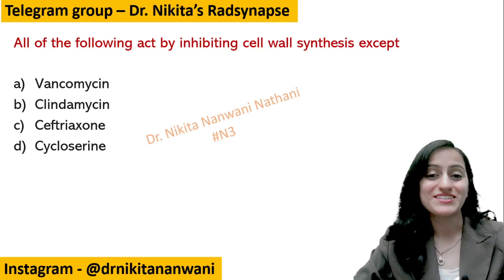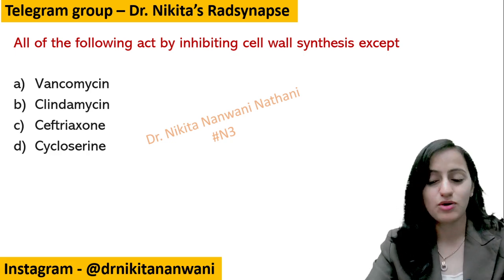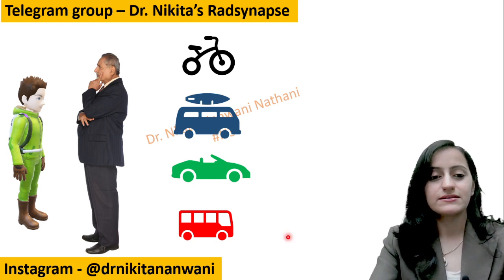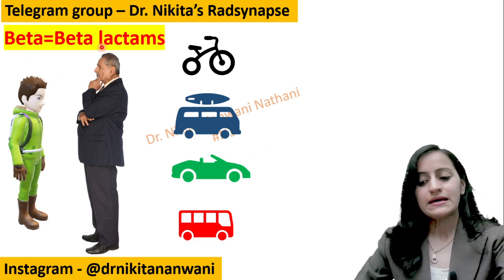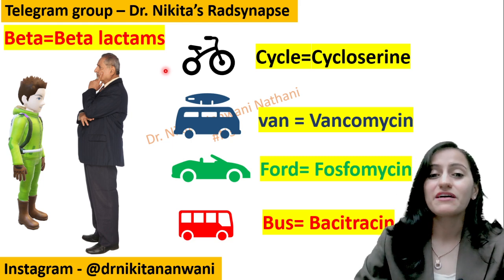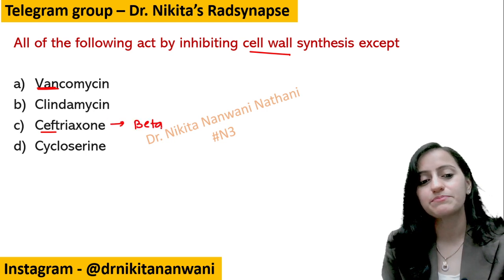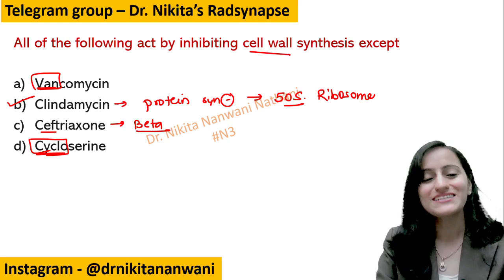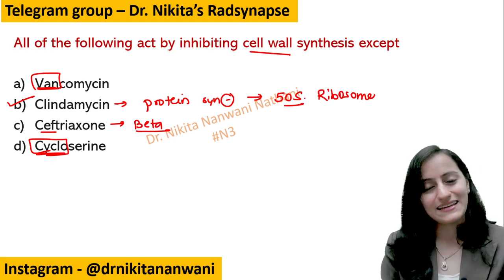Mnemonic of the day | Cell wall Synthesis Inhibitors | NEETPG | USMLE | Dr. Nikita Nanwani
Antimicrobials | Pharmacology Mnemonics | Super Easy Mnemonics | Cell wall synthesis inhibitors | NEETPG 2022